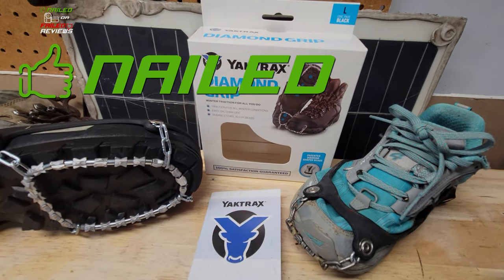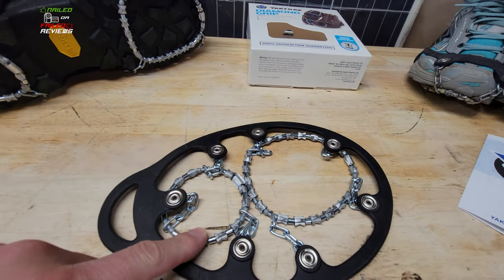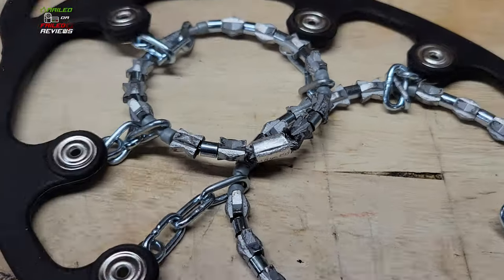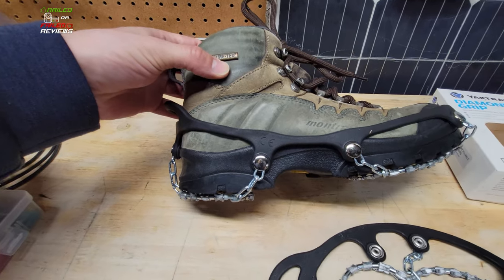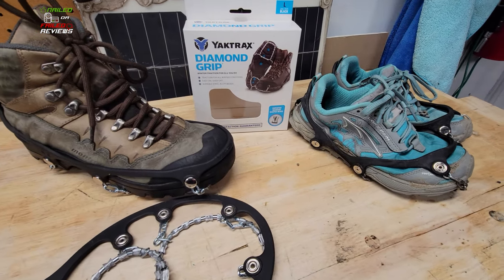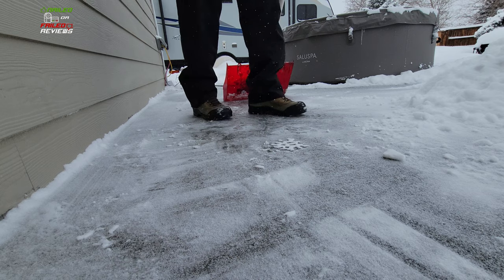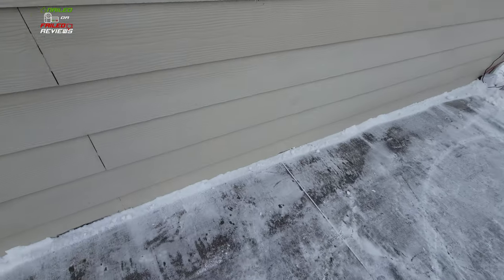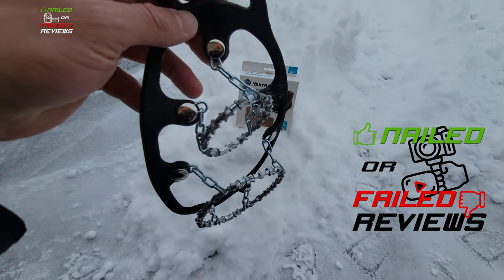YakTrax Diamond Grip Review - The Best Way To Prevent Slips & Falls on Ice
What's the best way to prevent falls and slipping on the ice when snow shoveling? YakTrax Diamond Grip traction devices are the answer you didn't know you needed. I was hesitant to buy these because of some poor performance I experienced with a different model of YakTrax, but when I recently slipped and fell while bringing in the trash cans on some snow covered ice, I knew it was time to act.

Today I'll be showing you the YakTrax Diamond Grip. These bad boys easily slip over your snow boots and even regular shoes to keep you from slipping around on the ice. In this video we'll run down the following info and give you some footage of the YakTrax Diamond Grip in action.

Find the best price available for YakTrax Diamond Grip on our website articles

0:00 YakTrax Diamond Grip Review
1:08 What Are YakTrax Diamond Grip Made Of?
1:44 Diamond Grip YakTrax Diamond Shaped Beads To Provide Traction.
3:39 How Do YakTrax Fit Over Hiking Boots
4:03 Putting On YakTrax Diamond Grip
4:28 Yaktrax Diamond Grip After 3 Years of Use - How Well Do Yaktrax Hold Up?
5:44 Do YakTrax Diamond Grip Fit On Running Shoes?
7:20 YakTrax Diamond Grip In Action - See How Grippy YakTrax Diamond Grips Stops Slipping on Ice
7:56 Are YakTrax Easy To Put On Your Shoes?
8:57 Snow Shoveling With YakTrax Diamond Grip Stops Slipping
9:30 How Good Do YakTrax Shed Ice During Use?